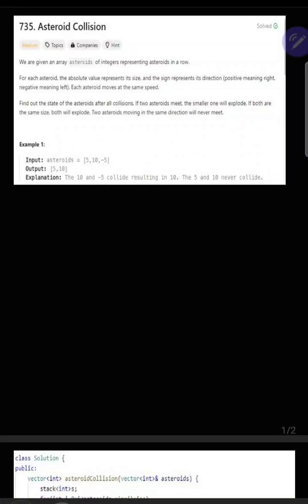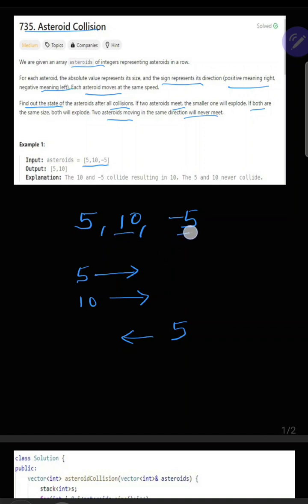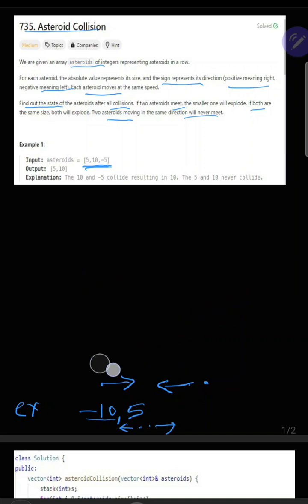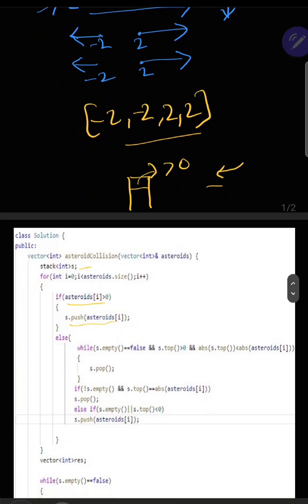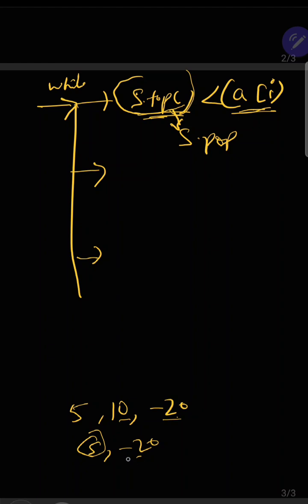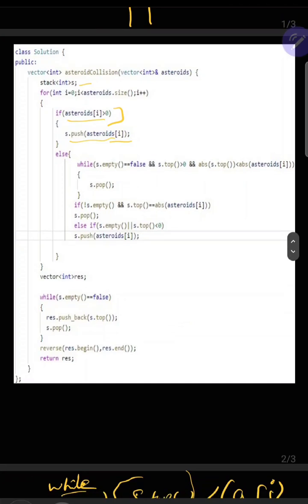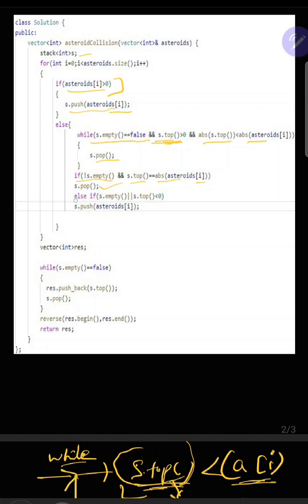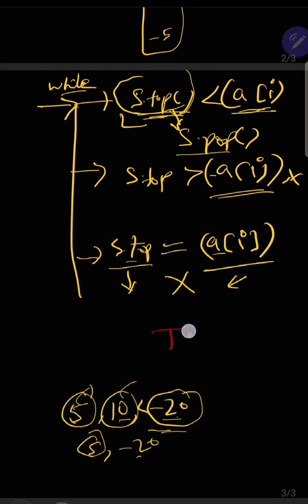735. Asteroid Collision